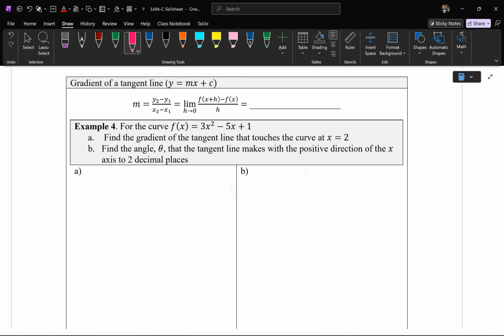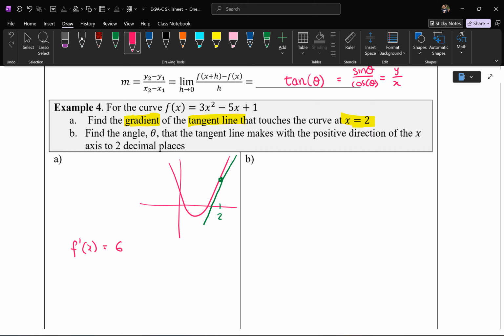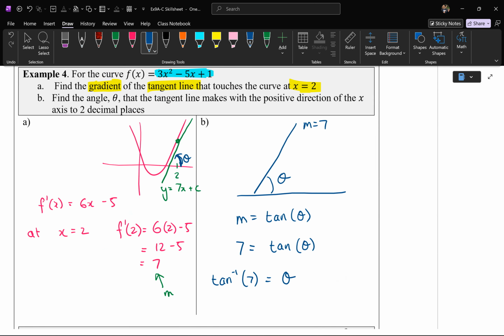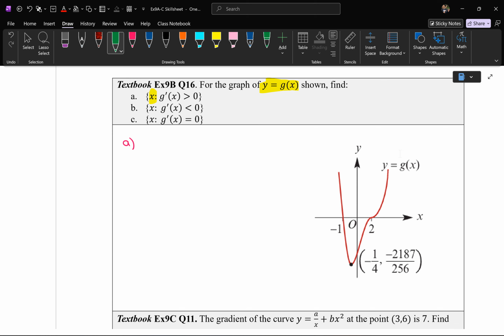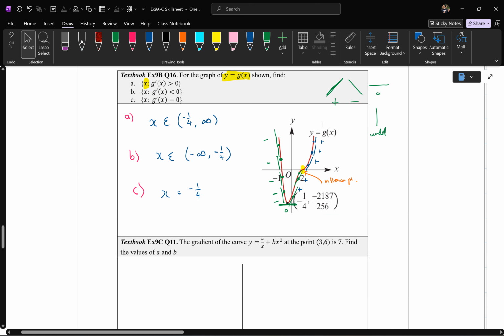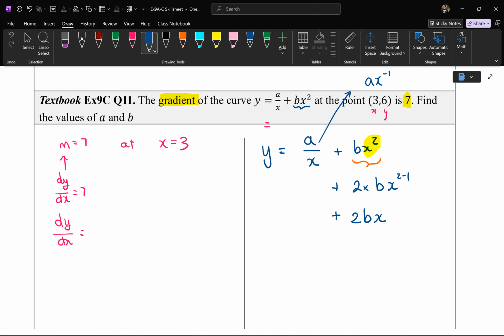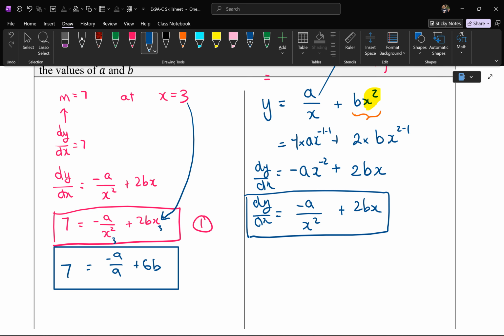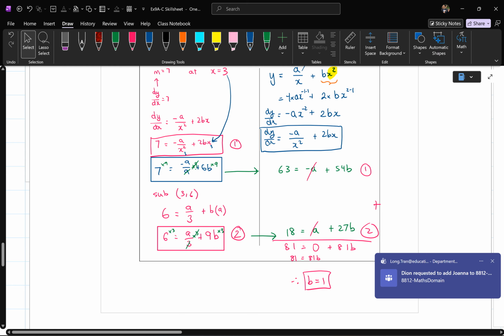Y12MM Ex9A-C part02 class video